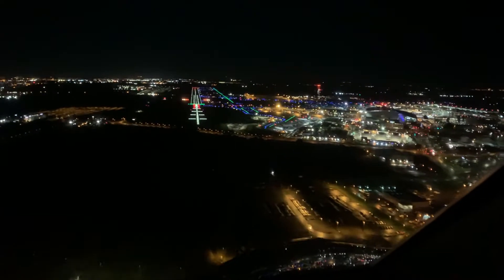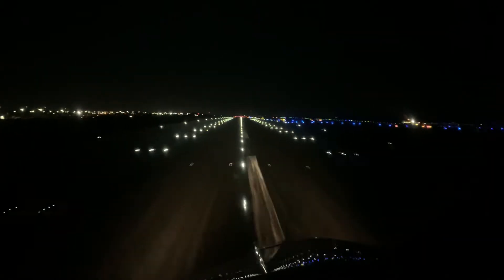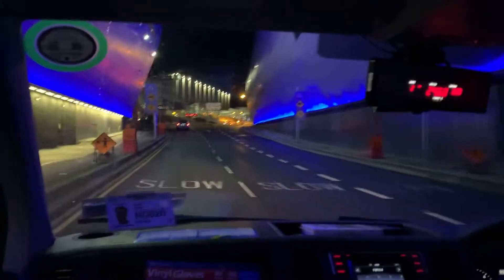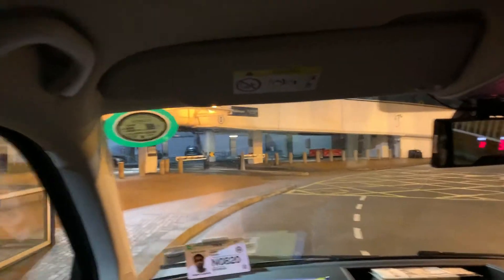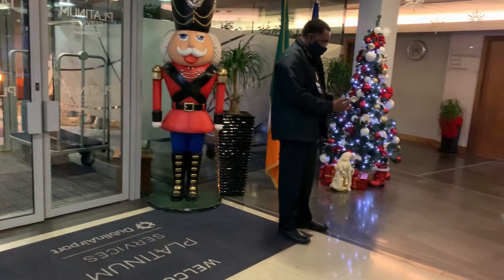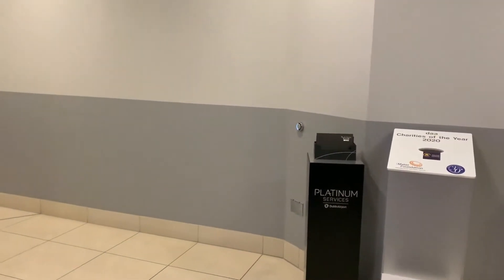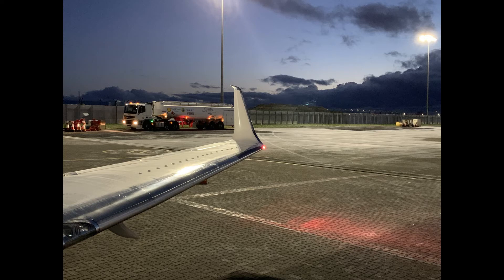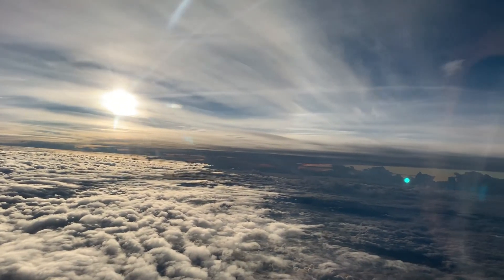Pilot Life-Marius Aviation 1st Flight of 2021 -Boarding a Private Plane- Dublin Airport New Years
Pilot Life-Marius Aviation  first flight of 2021, flying into Dublin, Ireland -New Year's Day- January 1, 2021.  This clip shows rare behind the scenes footage of boarding a private plane at Dublin International Airport.  We'll go from the runway to the FBO!